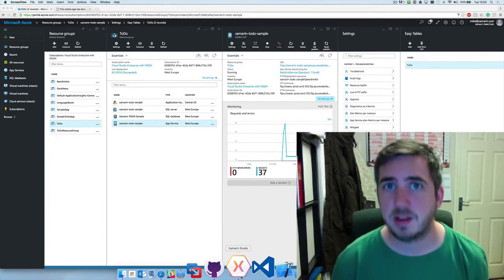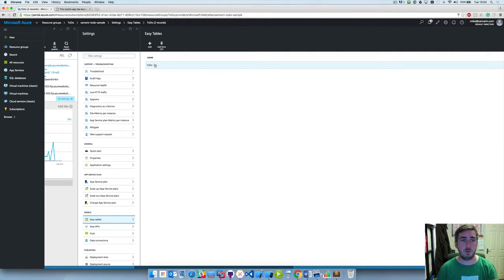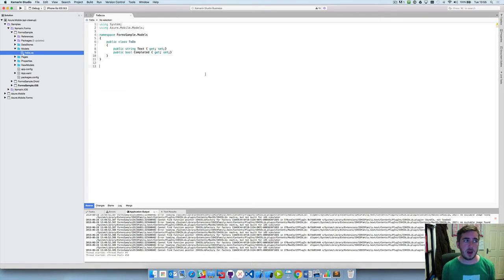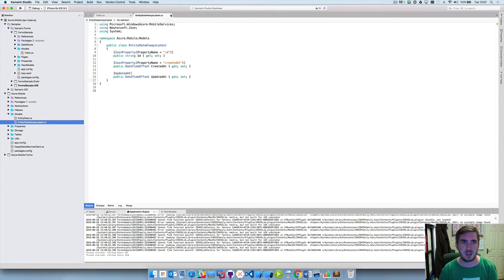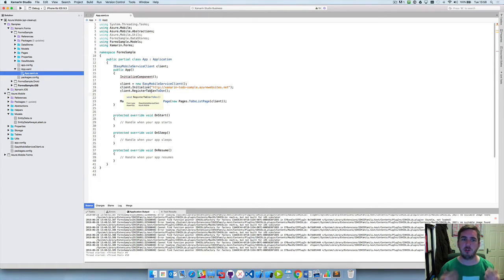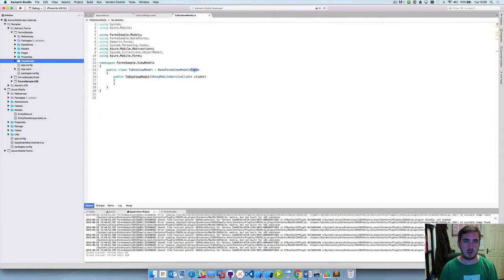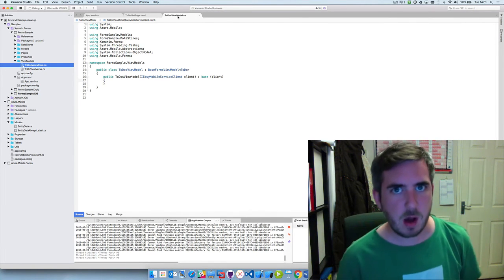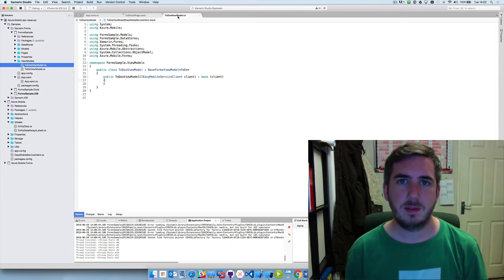Add Azure to your .NET App with just 4 LOC using App Service Helpers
My colleague Pierce Boggan and I have created a helper library for increasing your productivity when working Azure App Service.

Over the past year, we've found ourselves writing the same boilerplate code for every new project we work on. App Service Helpers (ASH) is our solution to removing as much boilerplate code as possible when interacting with Azure App Service. Our library supports the following features:

* Offline Sync (4 LOC)
* Conflict Handling
* Secure Auth Token Storage & Refresh
* Modular
* Superset of App Service Client SDK.

If you've any questions, then please tweet at either myself or Pierce and, we'll be happy to help.